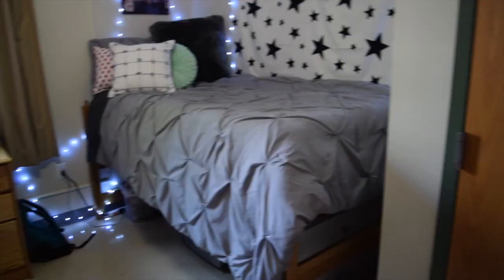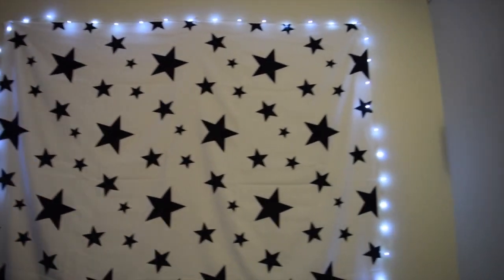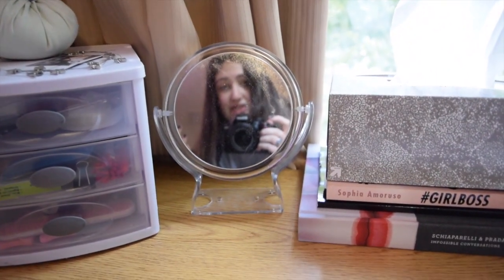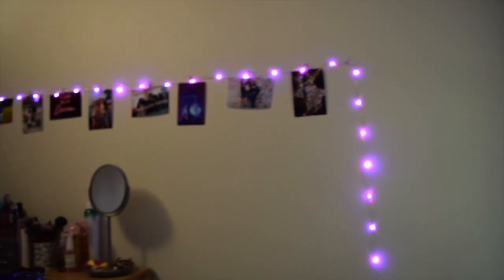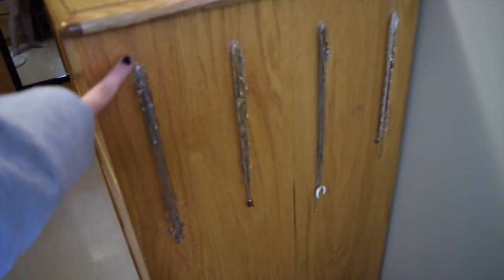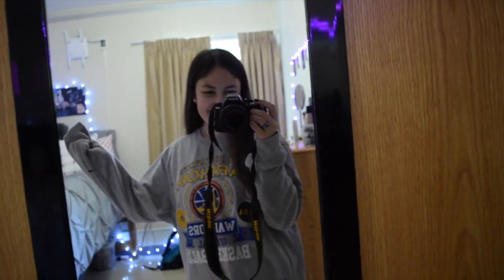COLLEGE HOUSE ROOM TOUR 2019 | Marist College Upper Fulton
SHOP THE VIDEO:
✰neon lightning bolt sign
✰pink fairy lights

BUY MY CLOTHES:
✰poshmark- @katiea456
✰depop- @katiemariellex

SHOP THE VIDEO:
✰Equipment

LOVE U
katie marielle